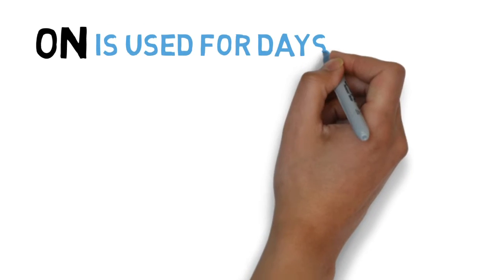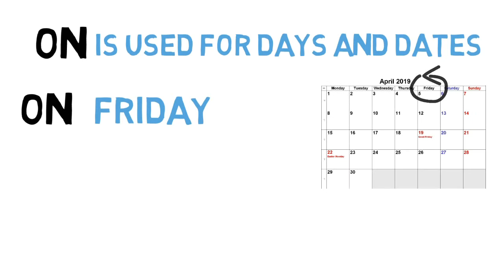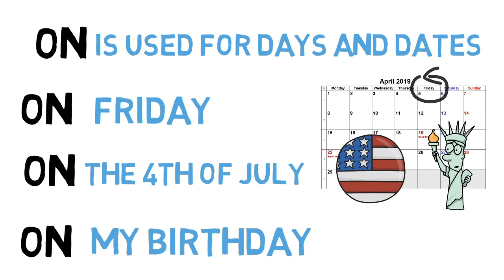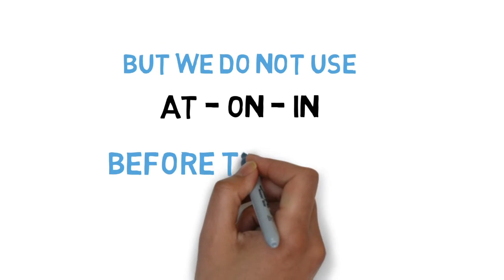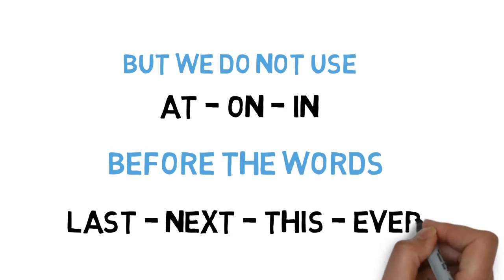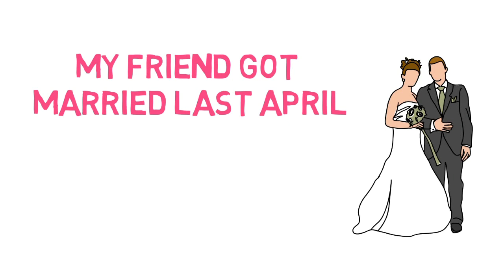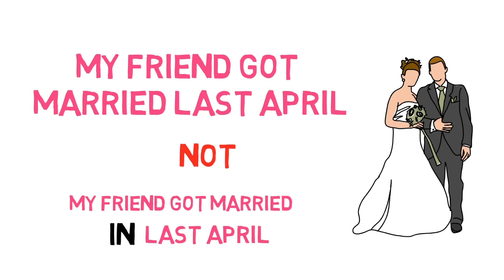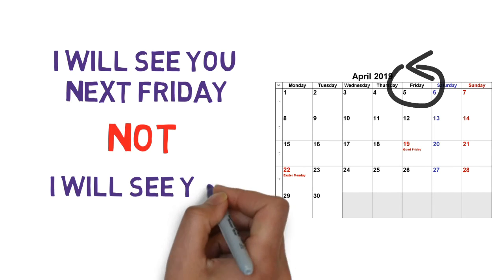How To Use At On In | Basic English Grammar ESL Students keep getting worng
Do you know how to correctly use At On In?
It always surprises me that even advanced students get this very basic grammar wrong when speaking.

Would you like to win 5 hours of English conversation lessons on Skype with me?

Every video you comment on, gets you one entry into the prize draw. So you could have up to 31 entries.

The last day for entry will be the 31st of March.
The winner will be notified on the 1st of April 2019